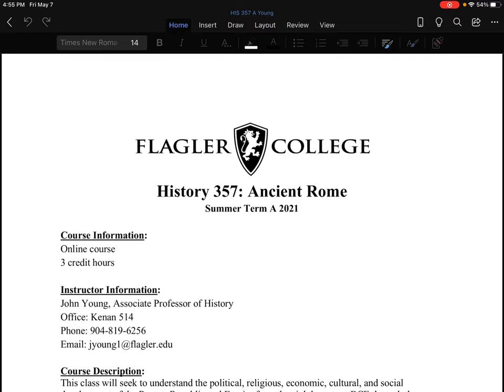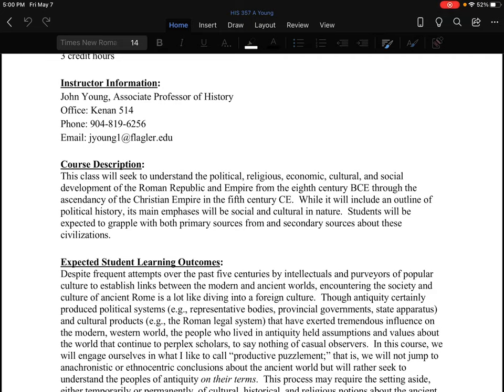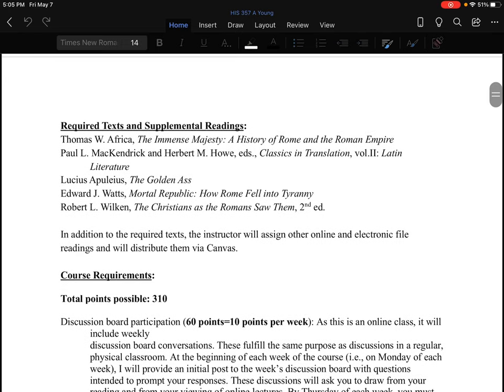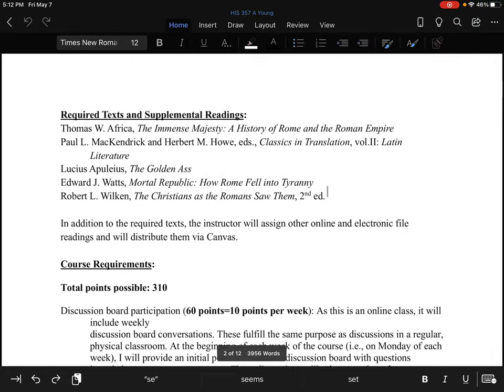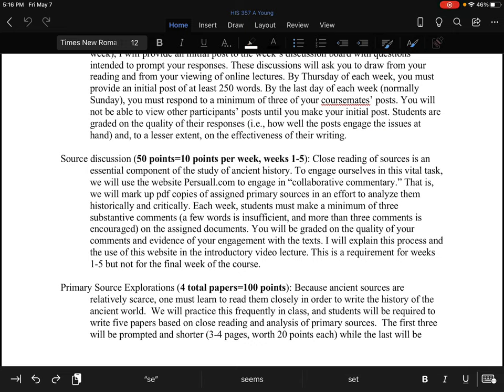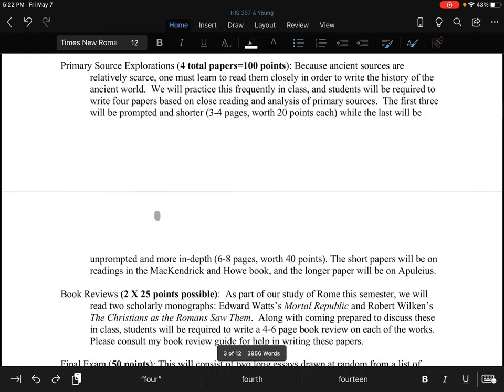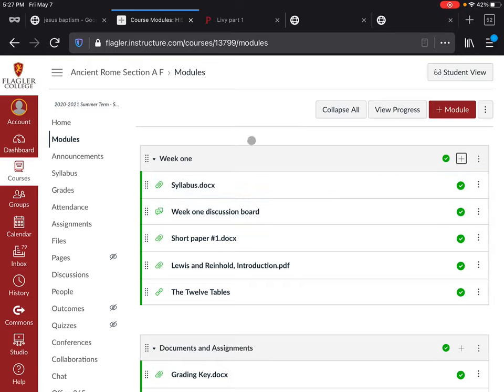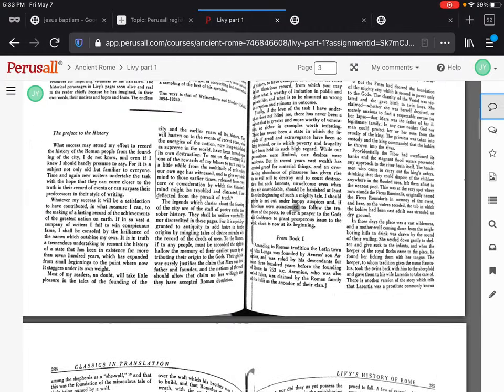Flagler College HIS 357 Ancient Rome: Course intro